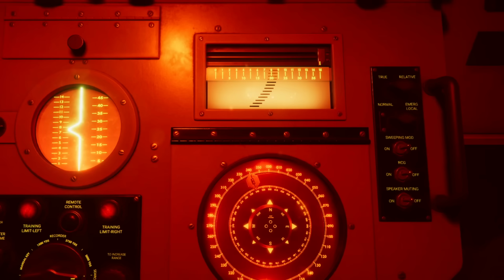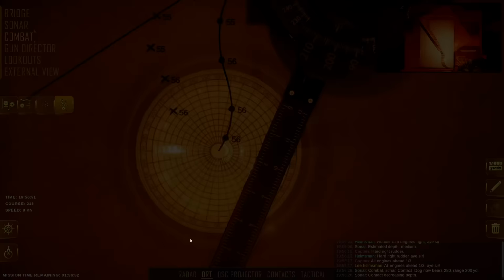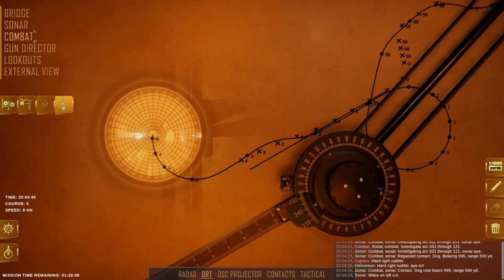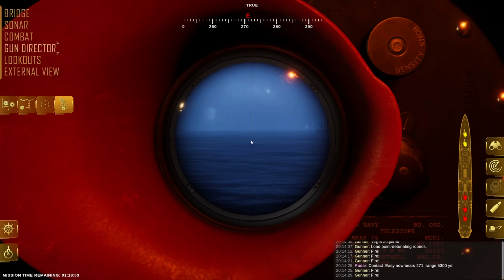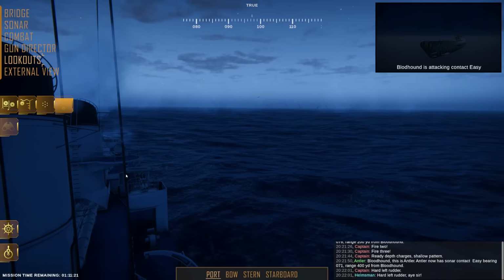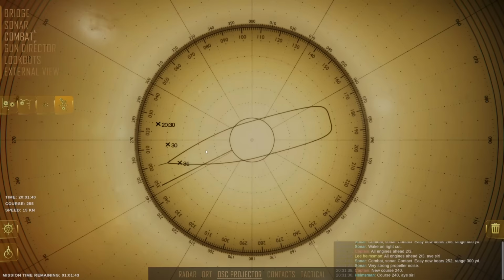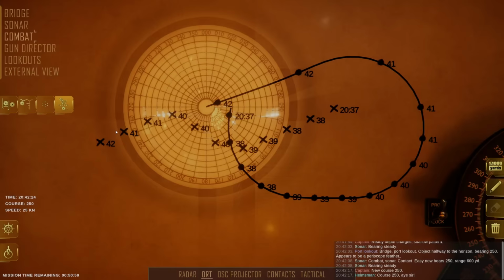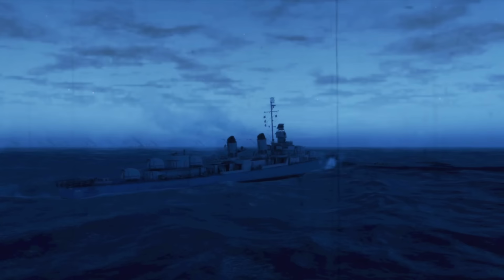Making U-boats Regret Attacking this Convoy. || Destroyer: The U-boat Hunter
Hellfire            Qorgyle            Gherthort
Mr. Burns        Peter N            R2Sam
Jim_42            Royal G            Ivan der Schreckhafte
Jeremy W       Scott V             Storm Heg
Ryan I              Wulfy                Scottish Daniel
The Dudest     Sean O             treeshakertucker
Franklin M       Kaarel S           Autumnspirit
Michael D        Rodney M        Hayden C
Chris A             Nick L               Caiden B
No Way 0ut     Ryan W             Richard D
Kimmel C        A.C Benton       Mike
ComStar          Juanita B          LoveofaWeasel
TheJagdPanda  Herbert T       Kraz
IIILegend            David V           Chromium
Brennan B          Robert B         Jan BorÃ¡k
Daniel L              Jonathan I      Bearded Phobos
Killian                  Yoosta            Anthony
Robert S              Alexander H   Jack W
myndstrip            E.D Kent         Martin F
TheAceDanger    Sandy             Emmett M
Frosty S               VF-114 Jock   The13oogeyman
Ted R                     Jon C              Daniel G
Giantman407       Sandyin           Kyle T
Mika K                   Kilgore            Joseph R
CaptainTom757   squarenuts     Bleyse
Jeff N                    Bill M                Jackal078
James G               Chris K. G         Greg M
Christopher M      Felipe V             vk4501
Monot                    JG1_Wilhelm
Destroyer: The U-Boat Hunter is an interactive war thriller which seamlessly blends tactical WW2 anti-submarine warfare simulation with a gripping storyline, presented through Hollywoodesque, interactive cutscenes. Take command of a meticulously reconstructed Fletcher-class destroyer and lead your crew against U-Boats in the Battle of the Atlantic!